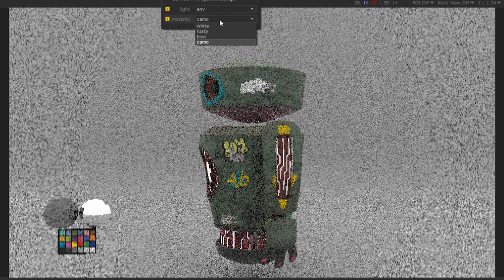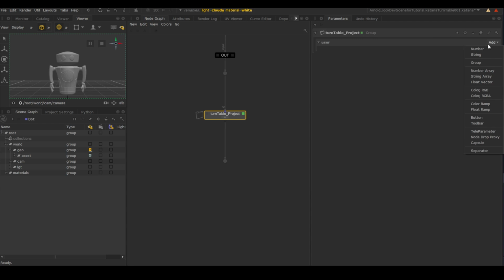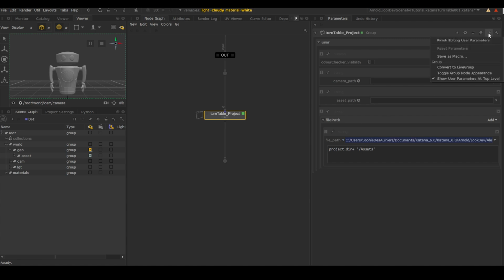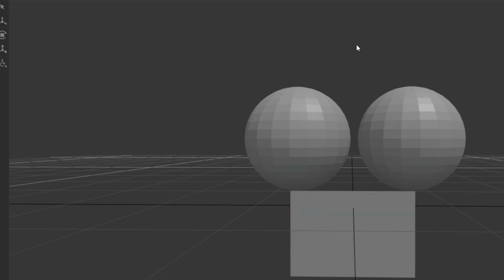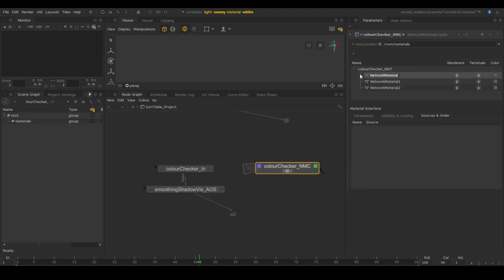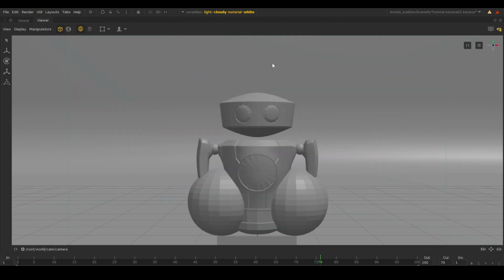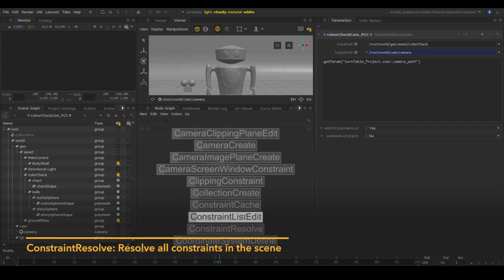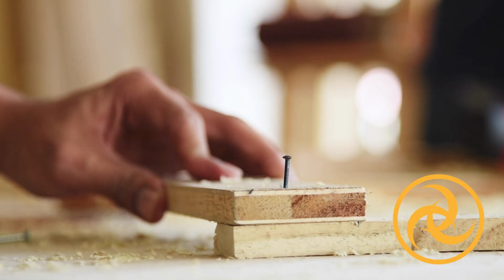Fundamentals of a Look Dev Template - Build a Turntable Setup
In this video, you will learn how to build a Look Dev scene and turntable setup, complete with backdrop, color check, geometry, asset rotation, and constraints, before saving it as a macro that can be brought into any future Katana projects from the node menu. Learn how to make use of User Parameters to add controls to the Group level, which can be used to drive Parameters within, making it easy to set the asset or camera path if they were to change.

Chapters:
0:00 - Intro
5:03 - NetworkMaterialCreate: Apply materials to your assets
7:49 - DollyConstraint: Ensure target fits in camera screen
8:24 - ParentChildConstraint: Constrain color check geo to camera corner
9:15 - ConstraintResolve: Resolve all constraints in the scene